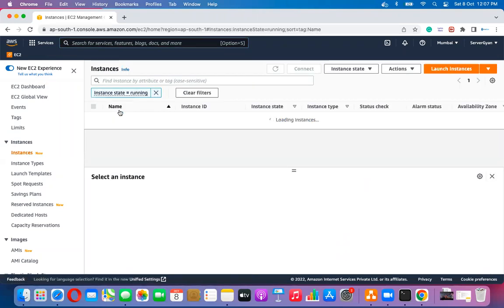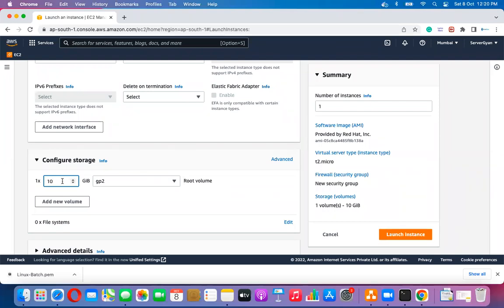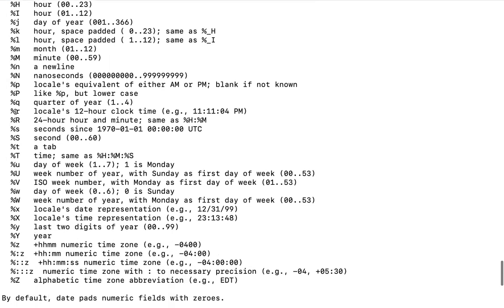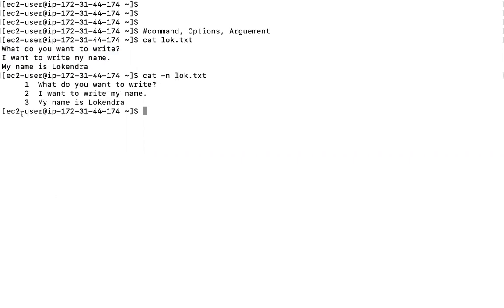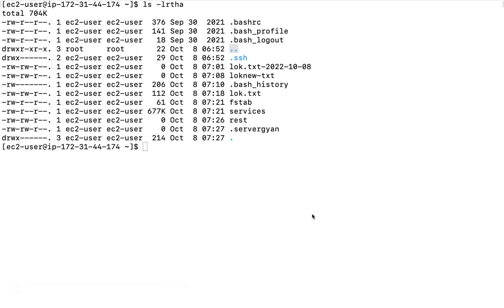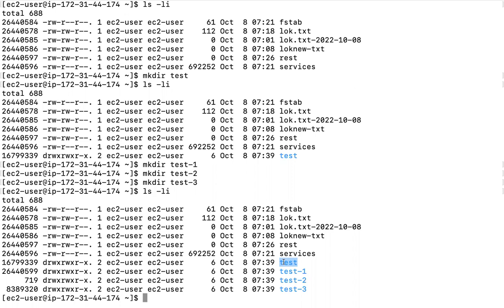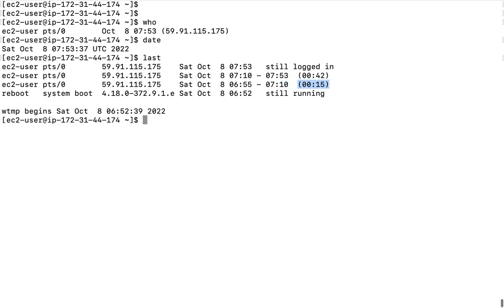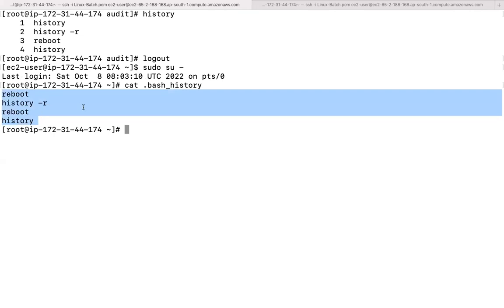How to Start with Linux | How to Learn Linux Basics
In this video, we are going to discuss the basics of Linux. How to create a server on AWS and how to log in to this. What tools do we use if we need to log in with a Windows server and How to log in if we use Linux OS.
What is a terminal and what is a command?